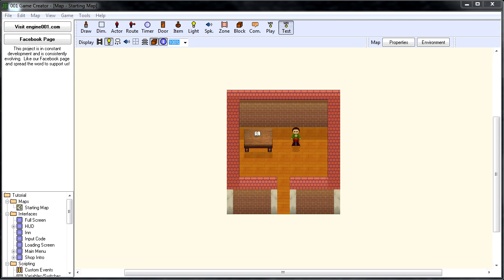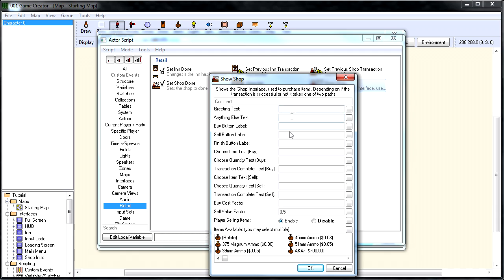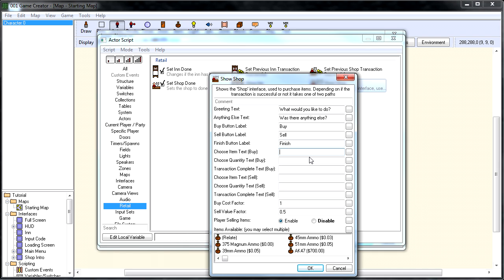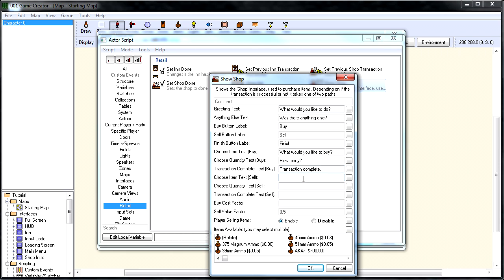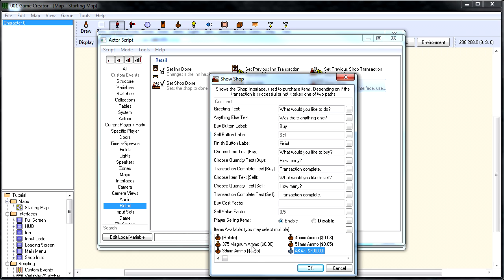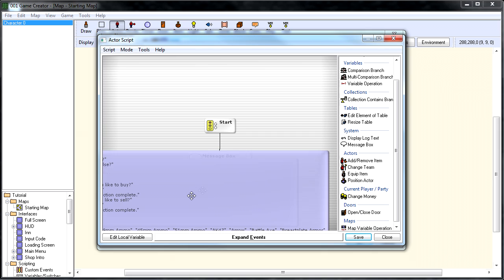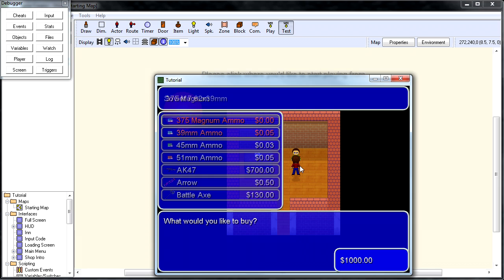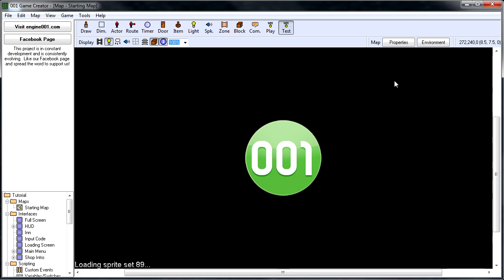Beginner Tutorial Part 6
Welcome to 001 Game Creator! In this tutorial, you will learn all the basic and common elements you will need to create your very first game within this program.